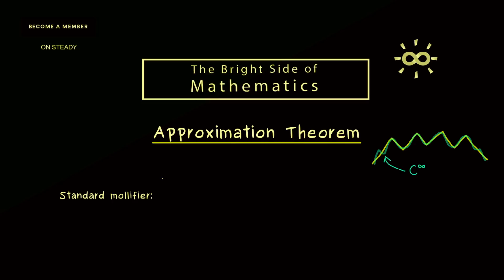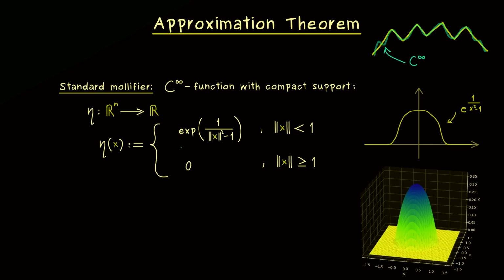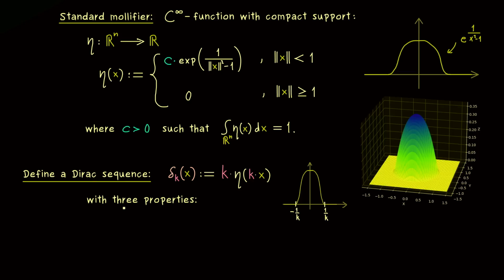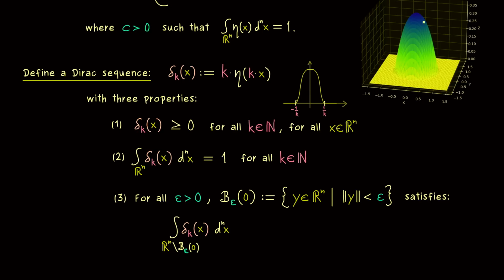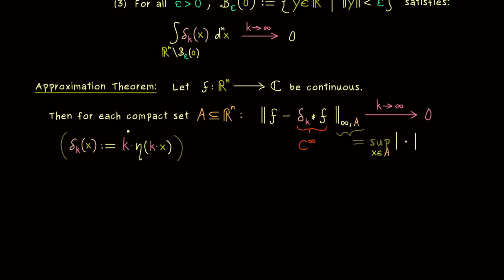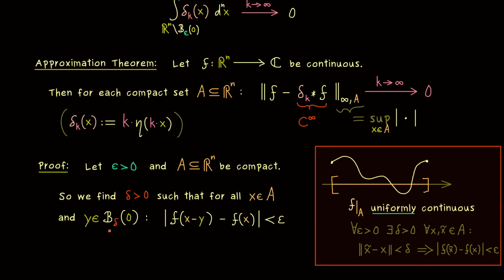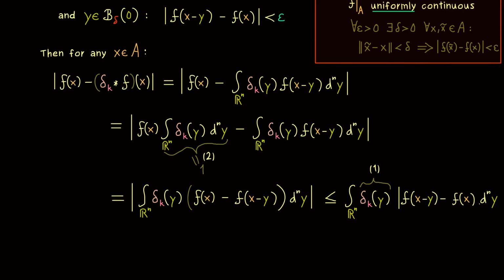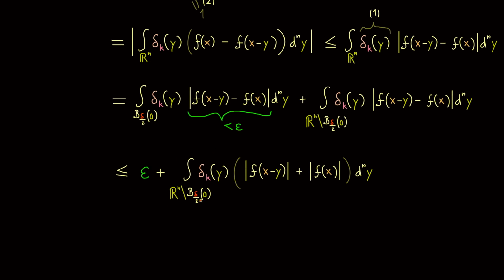OLD An Approximation Theorem for Functions [dark version]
Watch the whole video series about Fourier Transform, for example, and download PDF versions, quizzes and exercises

This is a single video about an approximation theorem used in analysis.

00:00 Intro
00:55 Standard mollifier
03:21 Dirac sequence
03:37 Correction: The power of k should be given by the dimension n
04:12 Properties of a Dirac sequence
06:17 Formulation of the approximation theorem
08:00 Proof of the approximation theorem
13:35 Credits